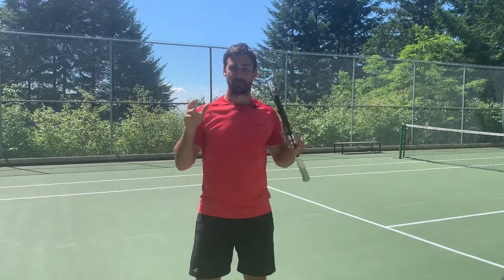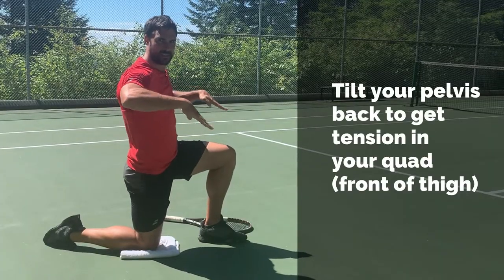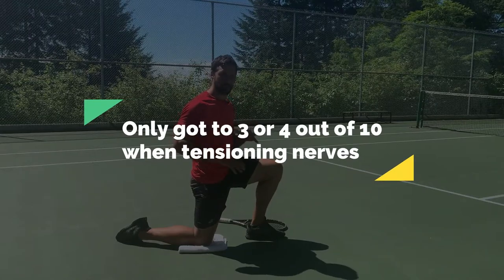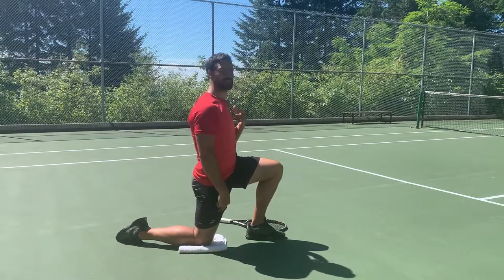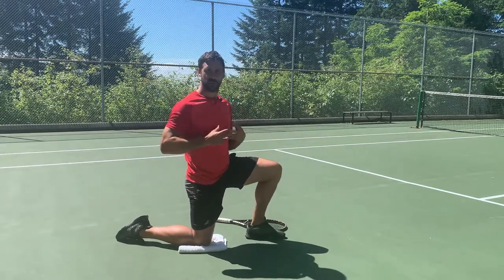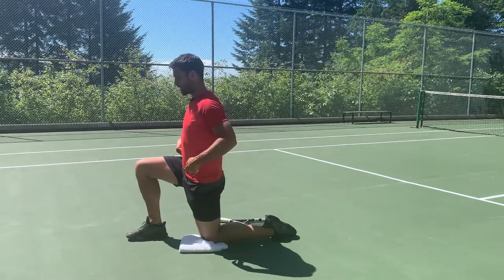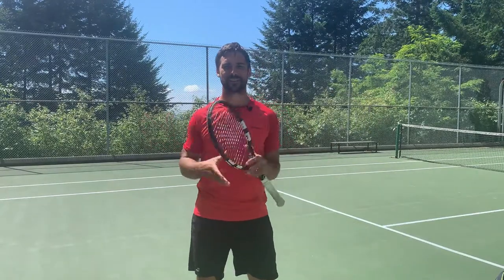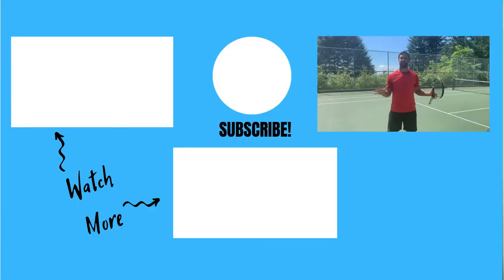Play Tennis Without Knee Pain [Quickly Get Rid Of Pain]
This video shows tennis players you how to quickly reduce and get rid of knee pain. If your knee hurts when you are playing, you can use this drill to get rid of it. You can also use this drill as part of your warm up and cool down to prevent knee pain and protect your knees. Learn how to mobilize the femoral nerve, which is the nerve that supplies the quads and hip flexors. If this nerve gets stuck to surrounding tissues, it can make muscles tight and cause pain. Regular mobilization helps improve flexibility, reduce pain and increase strength.